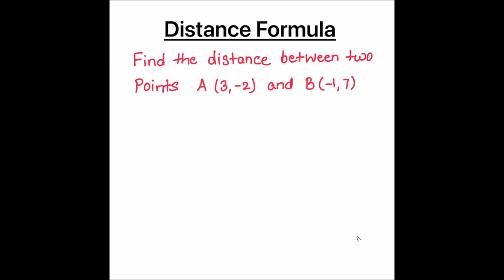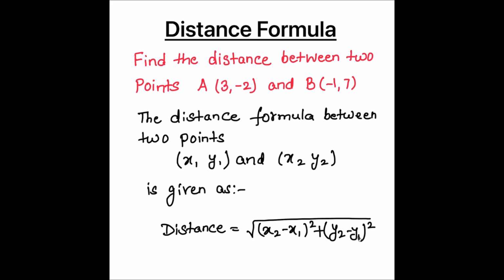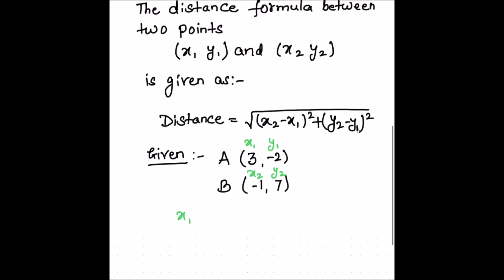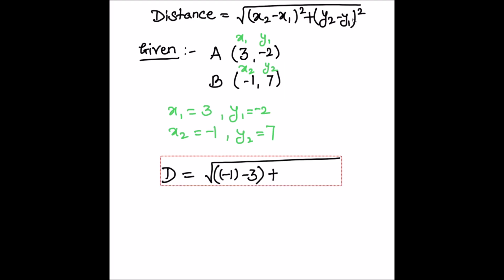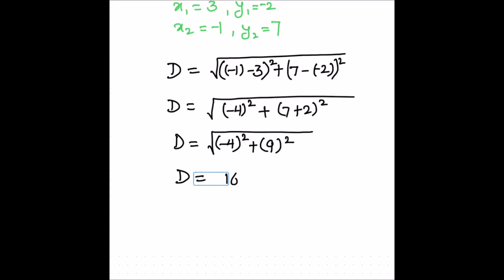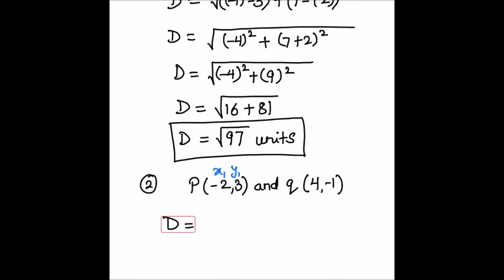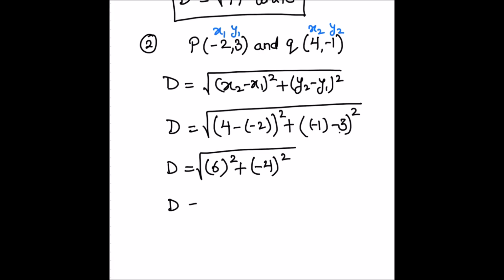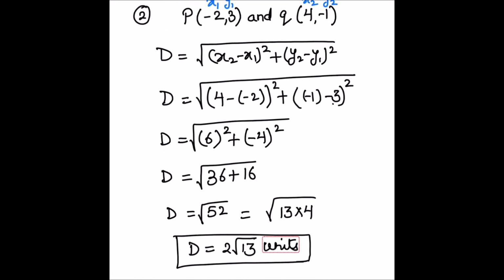Distance Formula / How to Find Distance Between Two Points Using Distance formula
This is a step by step video tutorial on how to find the distance between two given points using distance formula.
Finding distance using distance formula